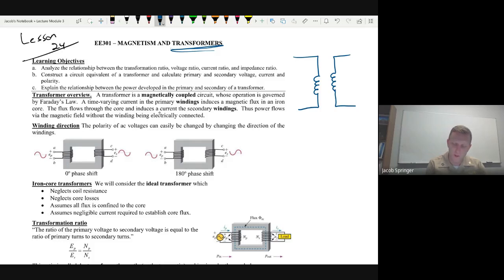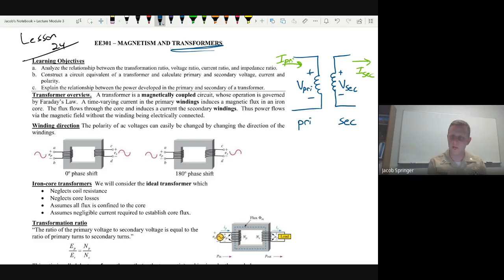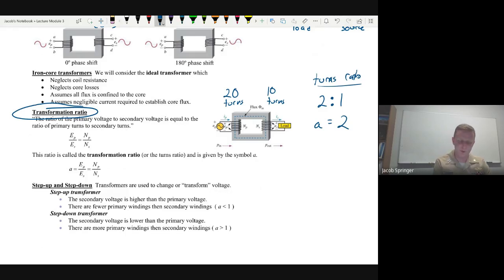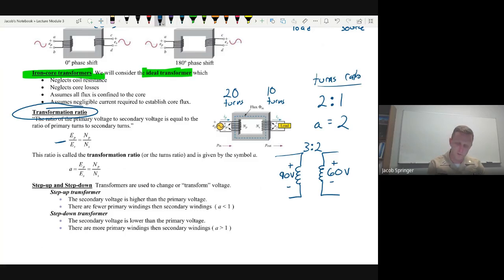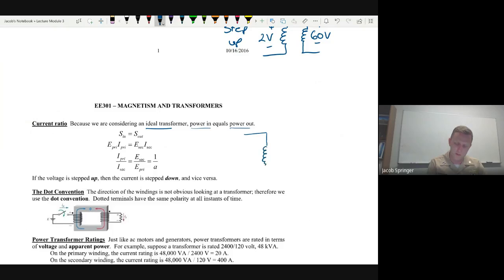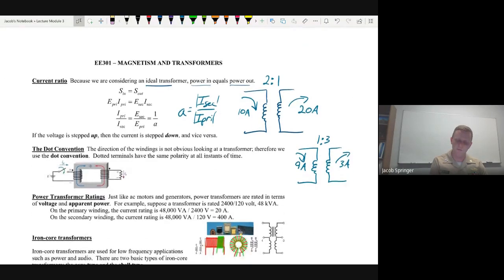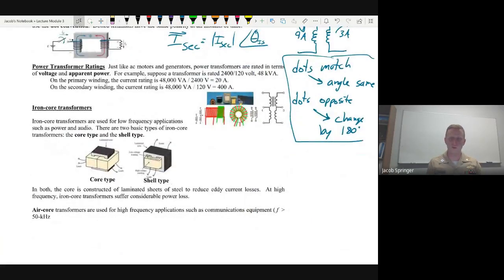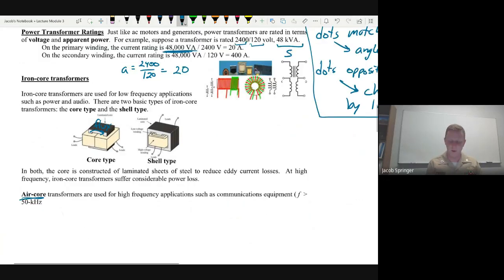Lesson 24 Transformers I Concepts